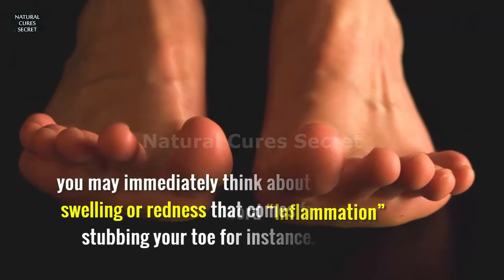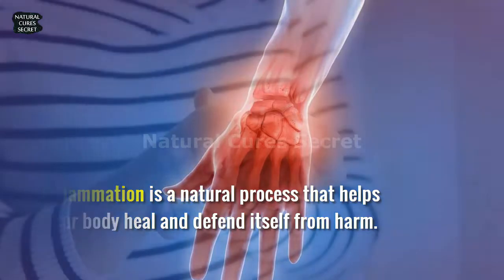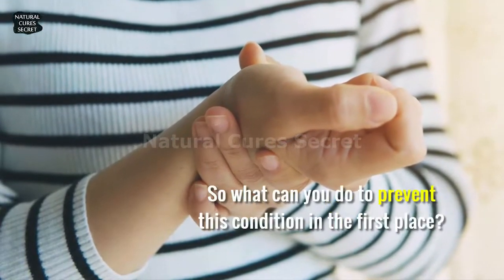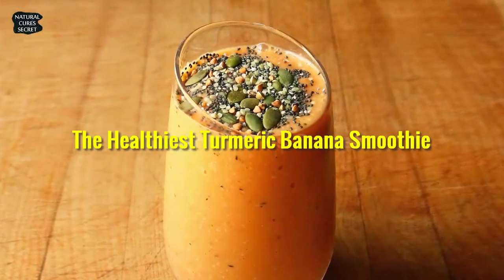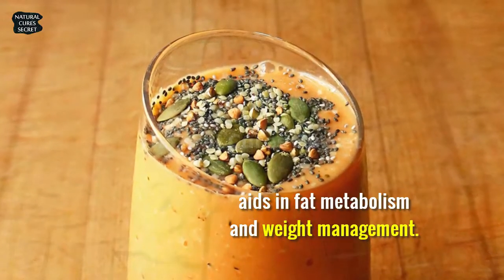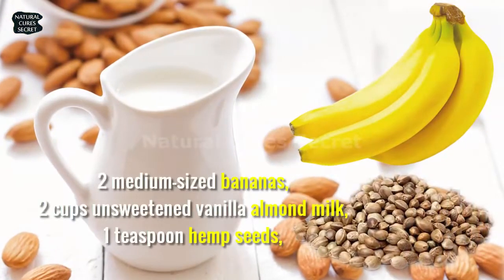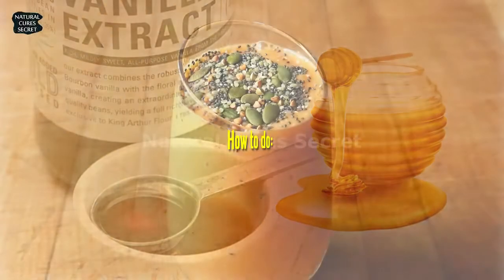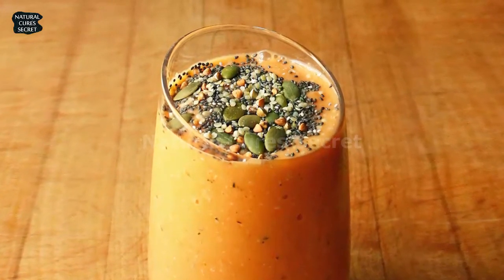How to Make Turmeric Banana Smoothie for Anti-Inflammatory Diet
Turmeric Banana Smoothie for Anti-Inflammatory Diet. Inflammation is a natural process that helps your body heal and defend itself from harm. But it is harmful when it becomes chronic and may lead to various health problems.

So what can you do to prevent this condition in the first place? There are plenty of natural ways, but today, we will share the healthiest and easiest way for you. And what if it tastes yummi too? Sounds great, isn’t it? Let's start.